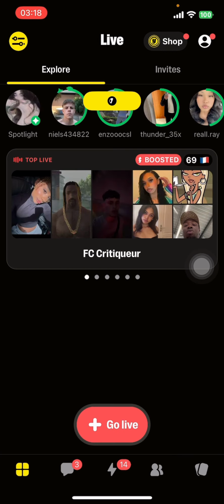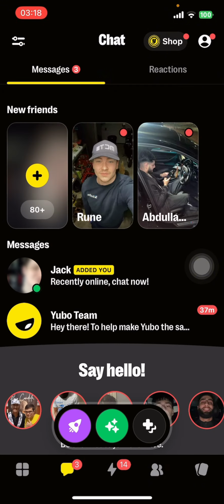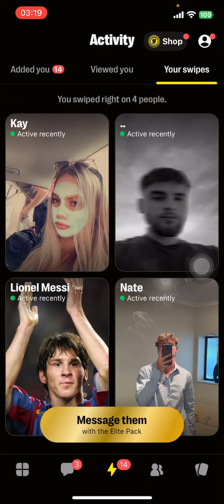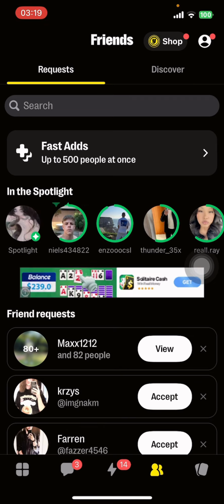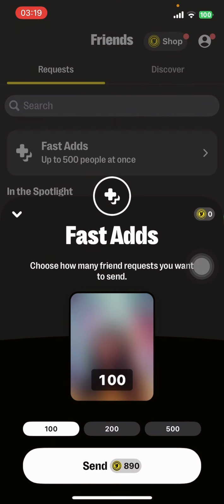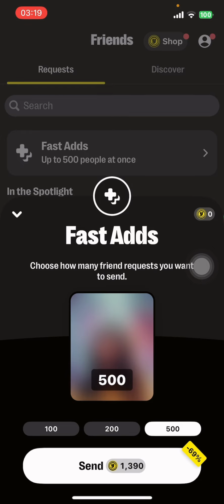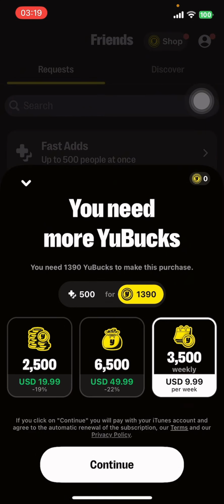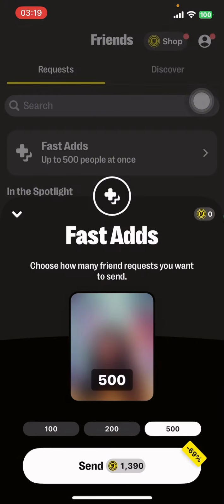How to Do Fast Adds on Yubo iPhone (2024)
Learn how to use Fast Adds on Yubo to quickly grow your friend list. This tutorial shows you step-by-step how to find the Fast Adds feature, purchase it, and send friend requests.